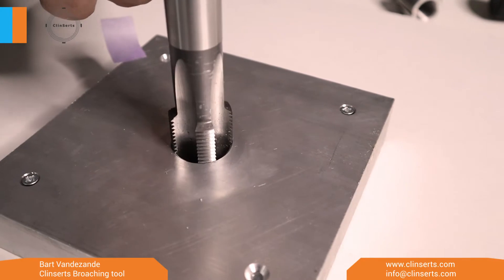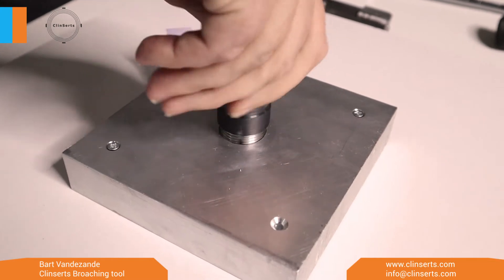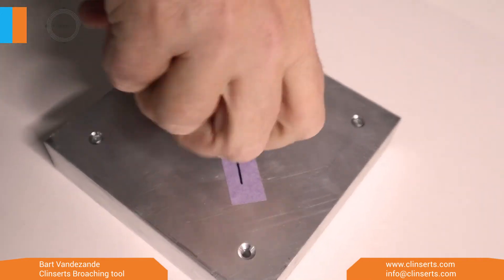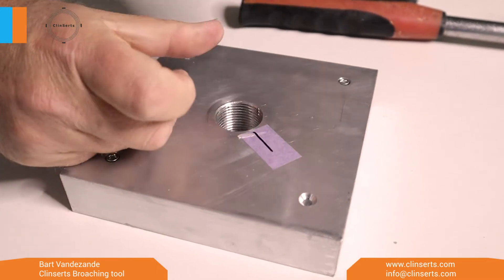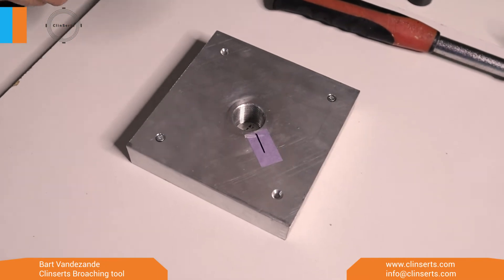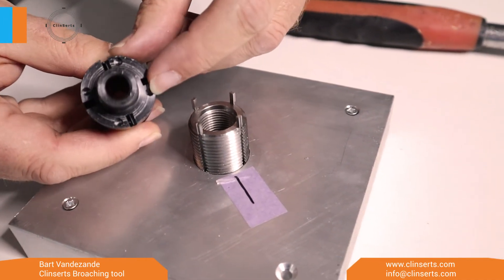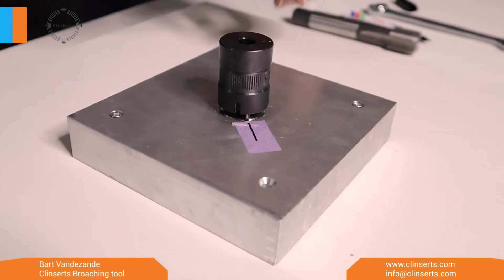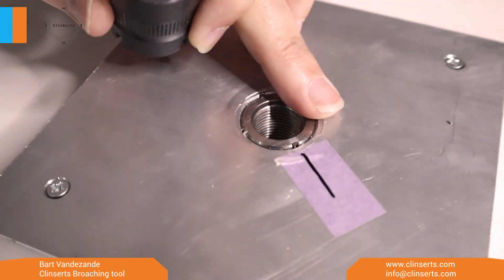Clinsert Broaching tool: How to install a Clinsert with the broaching tool.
The broaching tool is an extra installation tool to install Clinserts.
The broaching tool is necessary when mounting Clinserts in hard material. The function of the broaching tool is to pre-broach the slots for the Clins.

Hard materials with hardness greater than 30 HRC or 300 Vickers it is necessary to pre-broach the slot for the Clins. The first step is to mark the position of the Clins on the parent material. To do this, wind the Clinserts in until the Clins touch the surface of the parent material.

Mark the positions of the Clins and unwind the Clinserts.

Then line up the blades of the broaching tool with the marked positions and push it in with a hammer or under a press, remove the broaching tool and install the Clinserts.

In some cases it may be necessary to run the tap back down the hole to clear out any burrs.

This is applicable for external metric thread M5 and up and external imperial thread 1/4" and up.

Here's a blog explaining on how to replace the broaching blades:

How to replace broaching blades?